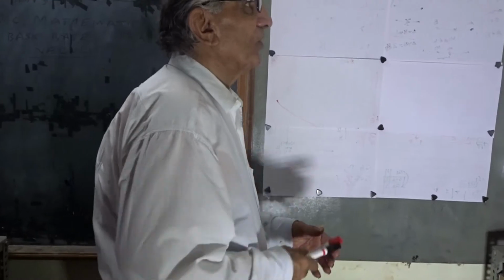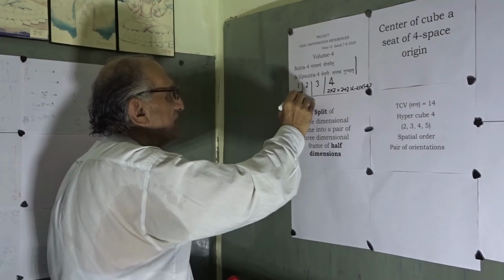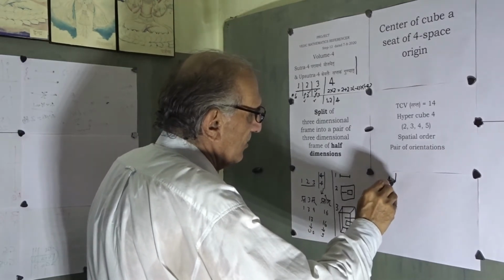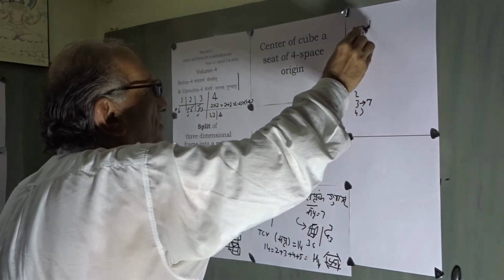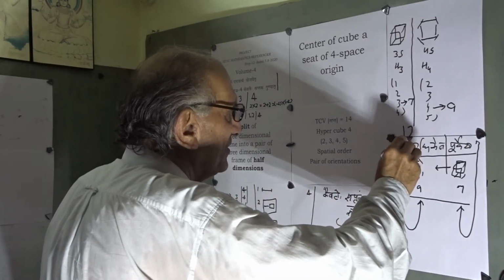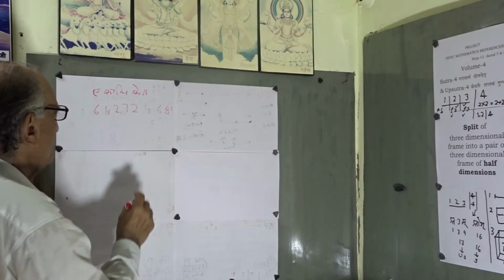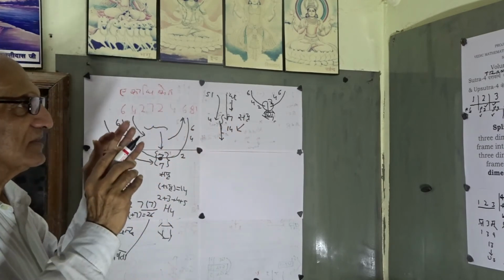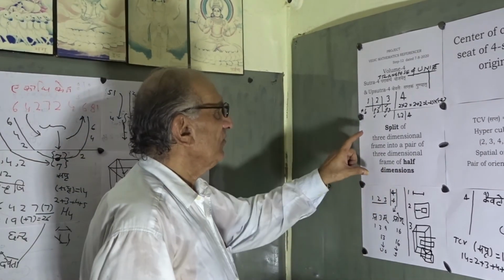Vedic mathematics Referencer Step 12 dated 7 8 2020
Each Ganita Sutra has its distinct mathematical domain. Parallel to it, each volume of Vedic Mathematics referencer is to have at its center the core features of mathematical domain of respective Ganita Sutras. Here in volume-4 the features of mathematical domain of Ganita Sutra-4 will remain at the center.